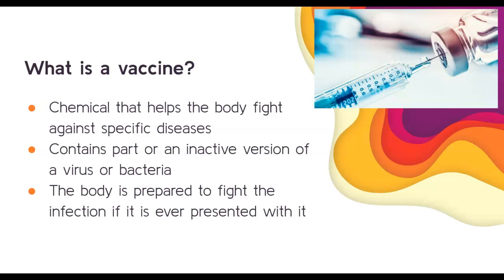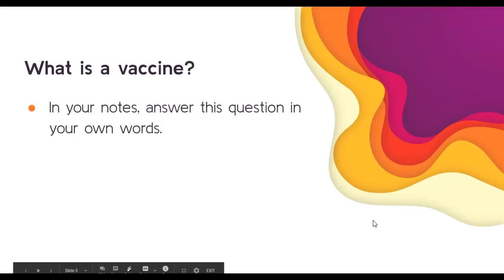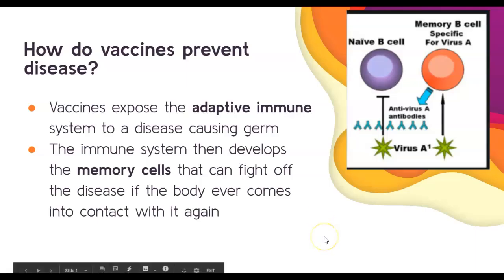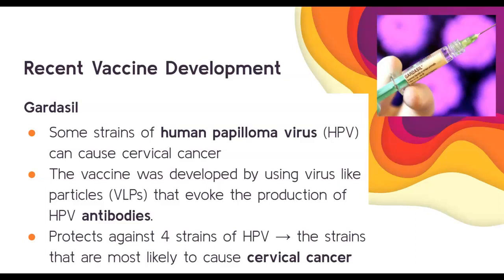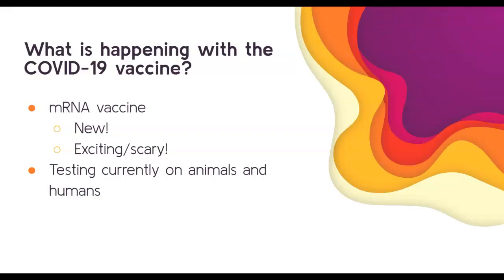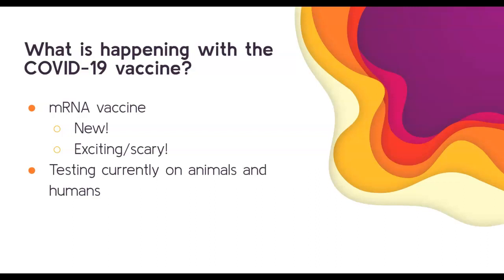BioScience Mod. 7